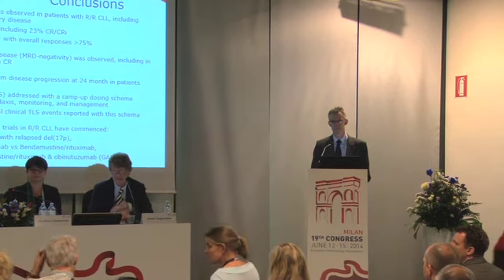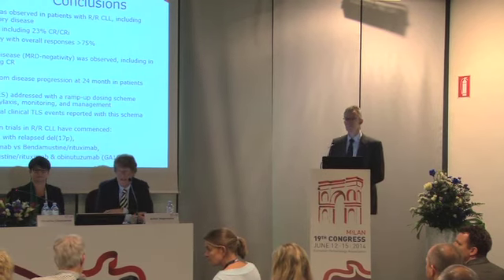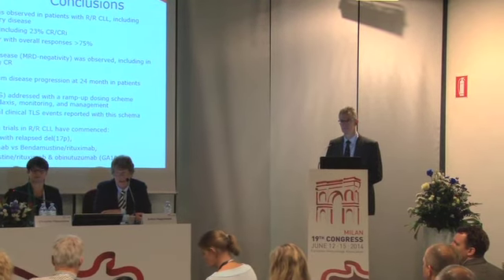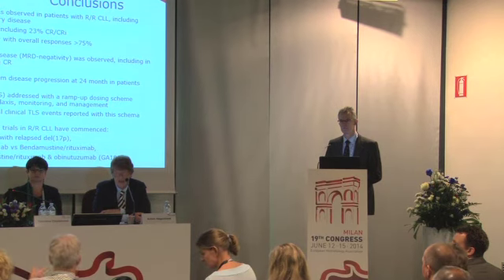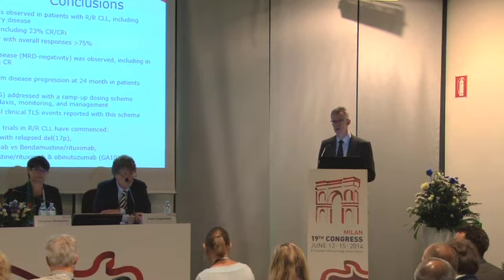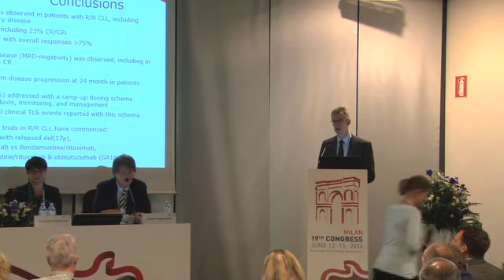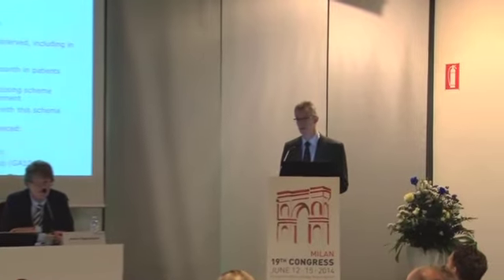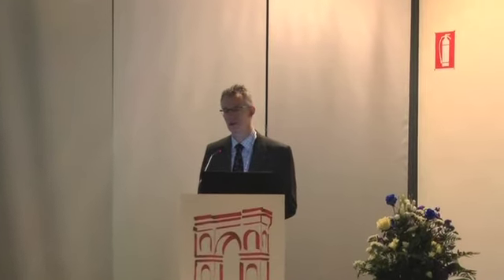Novel Bcl-2 specific inhibitor results - impressive responses in high-risk CLL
At a press conference at EHA 2014, Dr Seymour (Peter MacCallum Cancer Centre, Melbourne, Australia) presents the findings surrounding the use of an oral drug, ABT-199/GDC-0199 which was designed to exclusively mimic the binding of the "BH3" structural element to BCL-2 protein in CLL to restore the regulatory process that tells cancer cells to self-destruct.